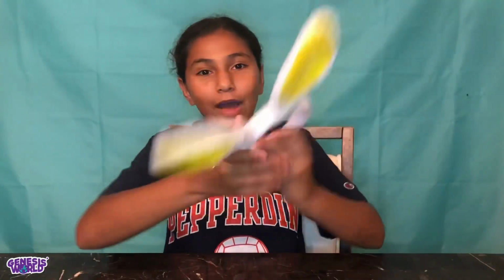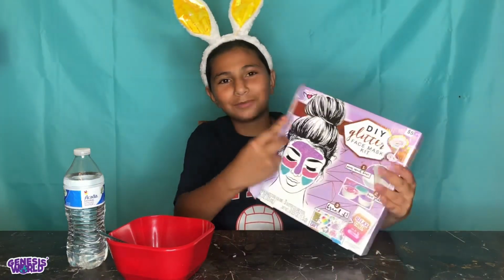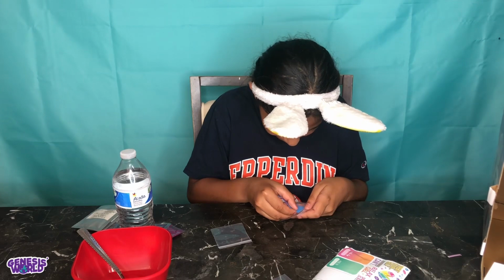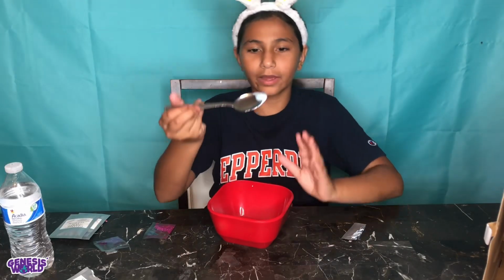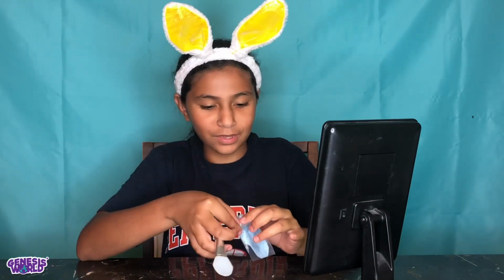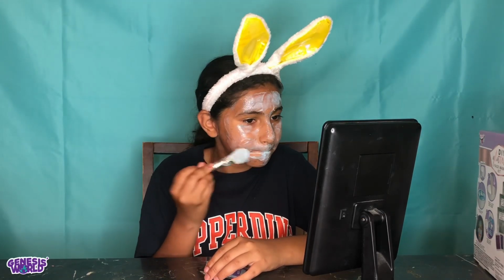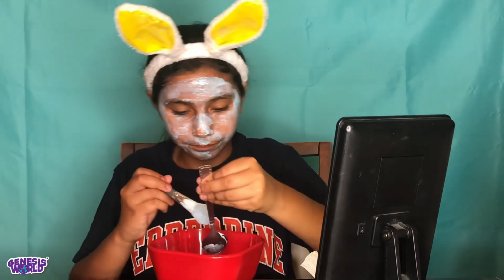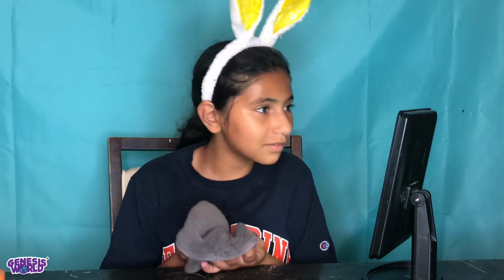DIY Glitter Face Mask!!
Hi everyone!
My mom and I seen this DIY Glitter Face Mask Kit at five below and had to get it! I am obsessed with Face Masks! At first this DIY Glitter Face Mask had a little hesitant because of all the glitter going on my face lol But this DIY Glitter Face Mask Kit turned out to be pretty fun!

Click that notification 👉🏽🚨 to get notified every time I post new videos!